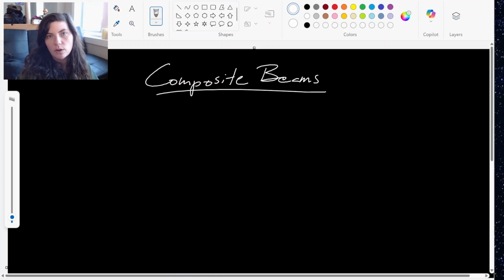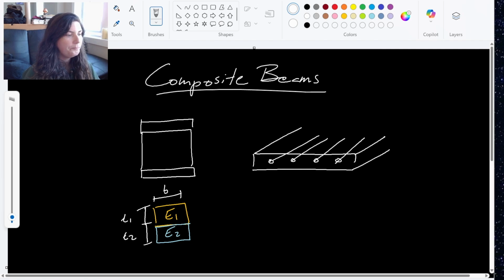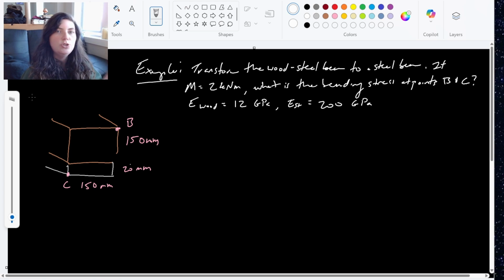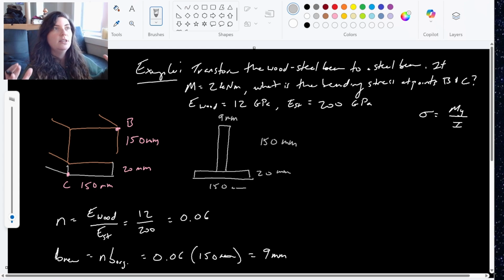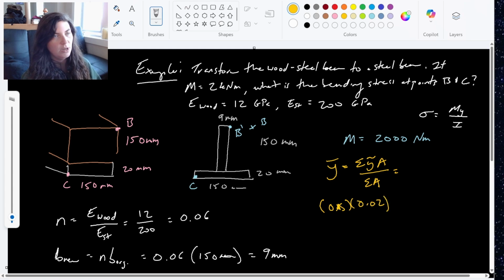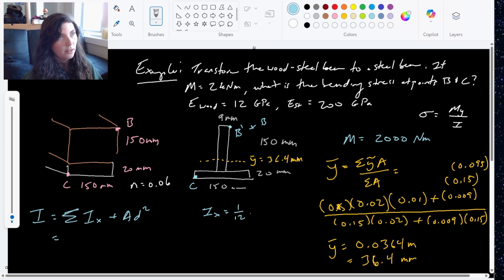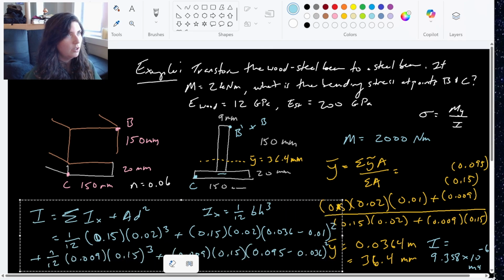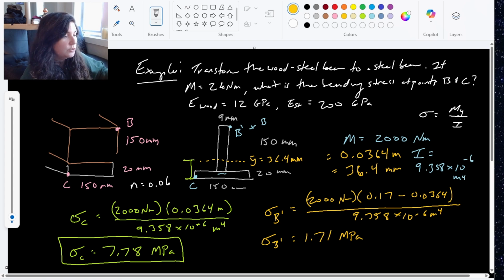Composite Beams - ENG 217 Strength of Materials - Lesson 28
This video gives a brief introduction to composite beams and how to relate them using the modular ratio and modulus of elasticity.
0:01 What are composite beams and how do we transform them into a single material?
5:25 Example 1